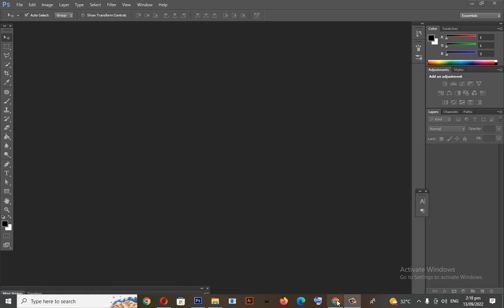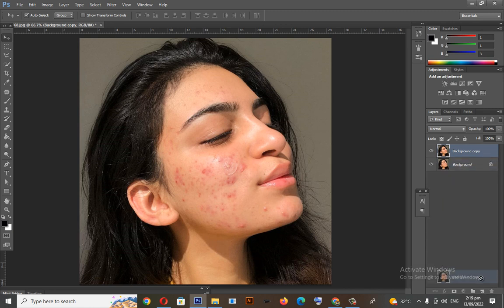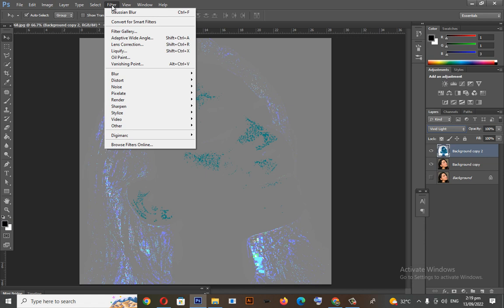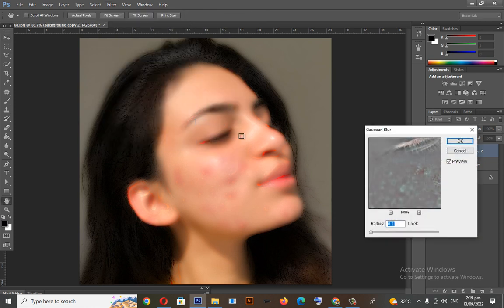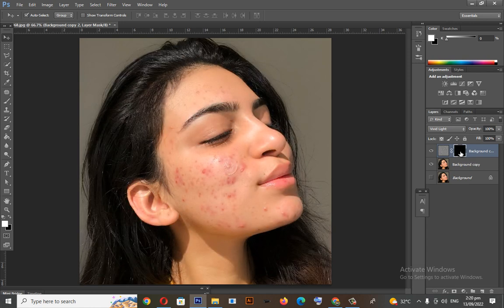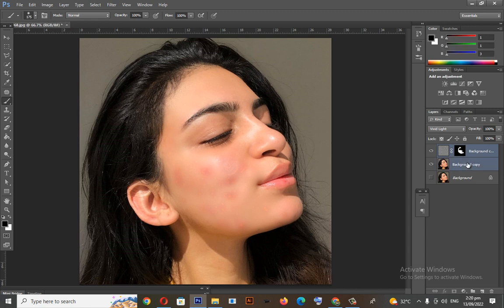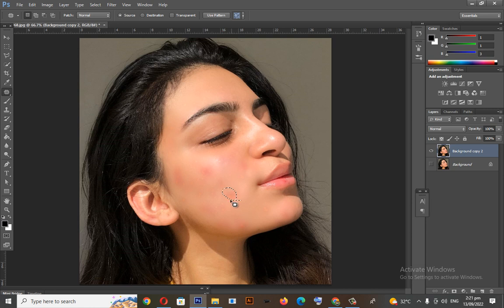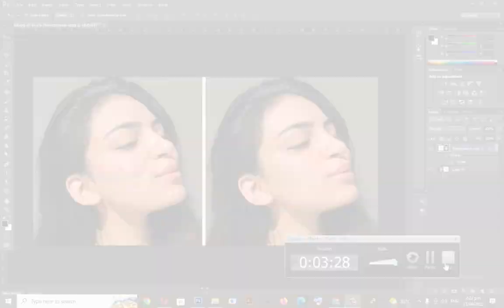How to Remove Acne, Pimples in Adobe Photoshop | Paano Mag-alis ng Acne, Pimples sa Photoshop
Steps on How to Remove Acne, Blemishes, Pimples Using Photoshop:

00:00-Introduction
00:32-Choose vivid light
00:39-Click Image, then, adjustments, then, choose Invert or Control+I
00:47-Click Filter, then other, then choose Hi pass
01:01-Click Filter again then, blur, then choose gaussian blur
01:16-Add a layer Mask in the top layer
01:23-Click the layer mask then press control+I in the keyboard
01:28-Select brush to retouch the Skin
01:55-Finally, select patch tool for the final retouch
02:13-The end